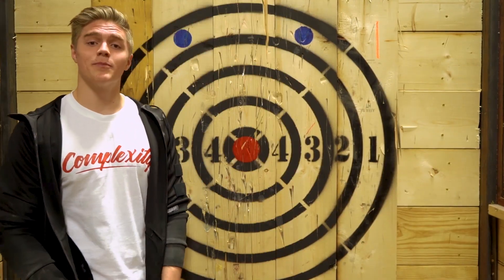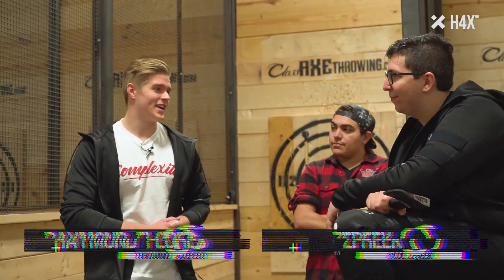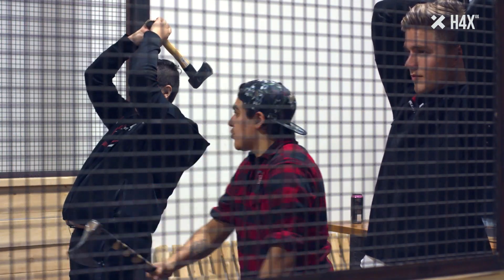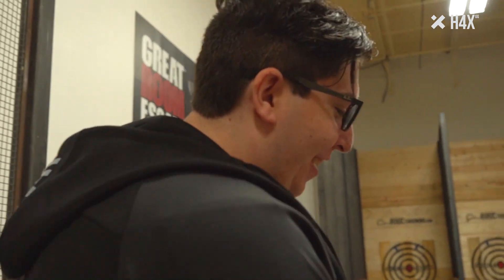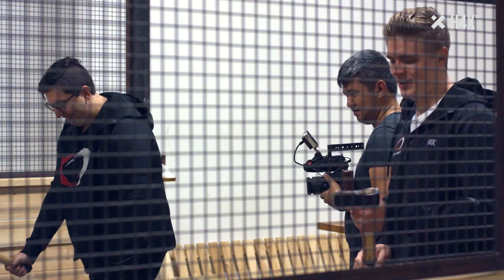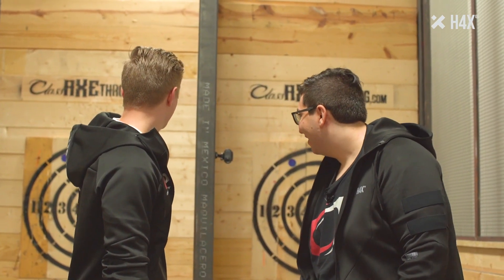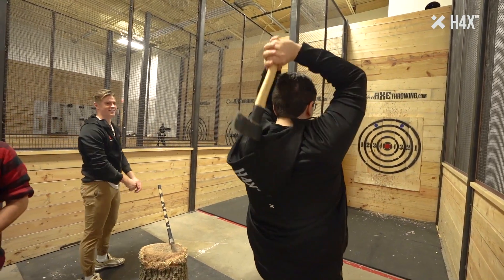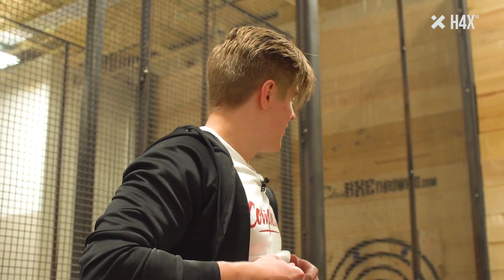ChefJosh Vs Zfreek - Dota Ax Throwing! | Unplugged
Welcome to Unplugged! In this episode, cousins ChefJosh and Zfreek go head to head in a friendly family competition of axe throwing. Watch as these two dedicated gamers take some time away from their screens to determine who the better axe thrower is.